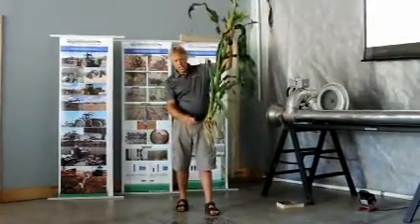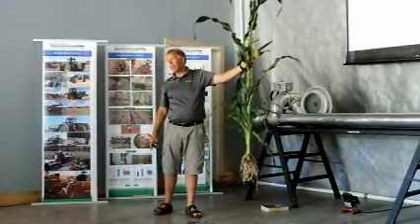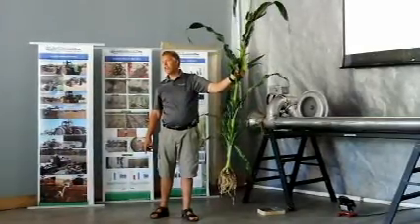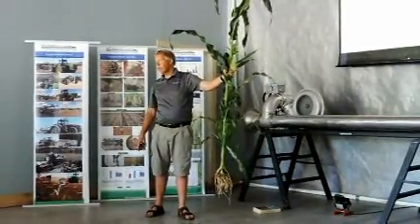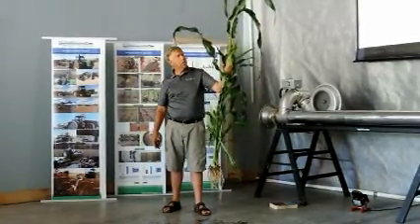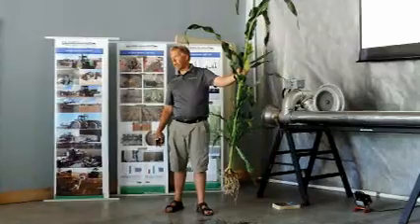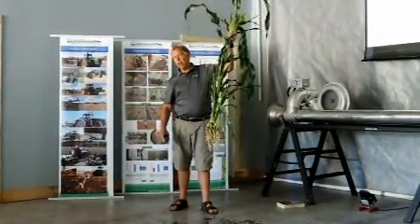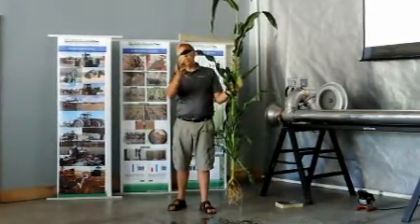Bio-Agtive - 2013 Gathering Alberta, Canada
Gary Lewis, inventor of the Bio-Agtive Technology gives farmers a quick lesson in basic plant physiology. What is the plant made of? How does the plant grow with exhaust? What happens when we use fertilizers?